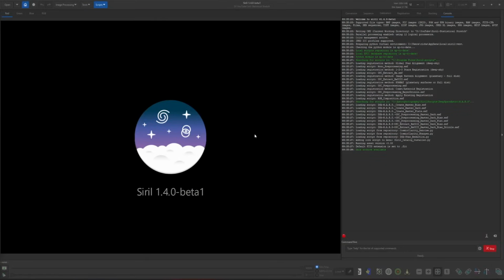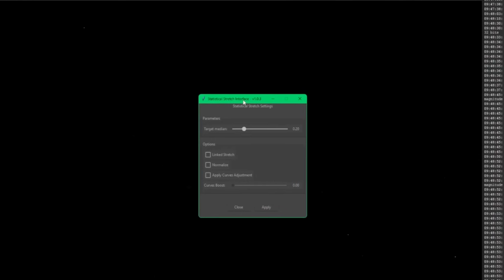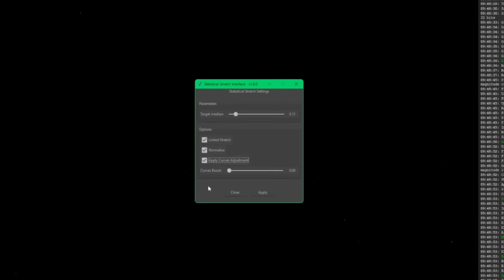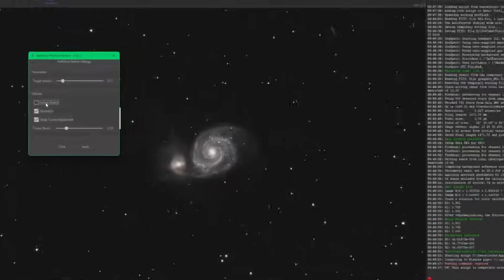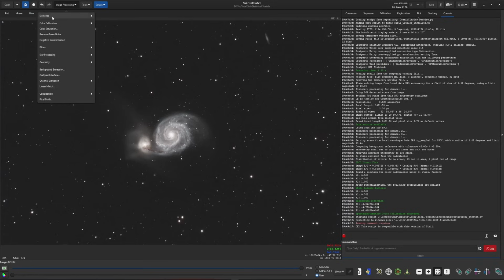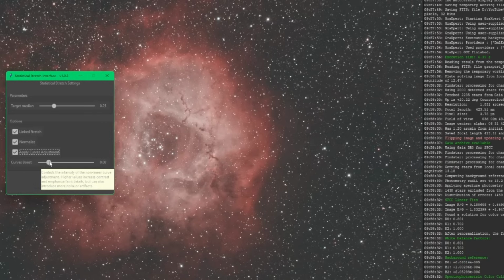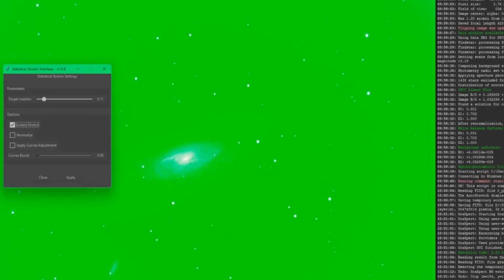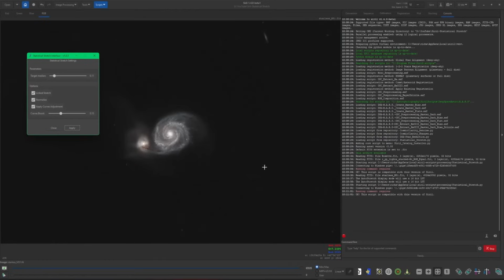Seti Astro’s Statistical Stretch Comes to Siril!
Seti Astro's powerful Statistical Stretch is now available in Siril as a Python script! In this video, I’ll walk you through how this stretch works, and how you can use it in your astrophotography workflow within Siril.